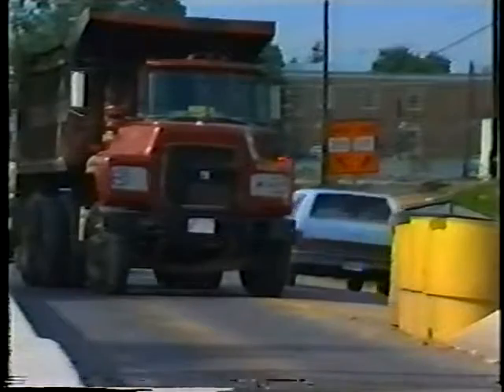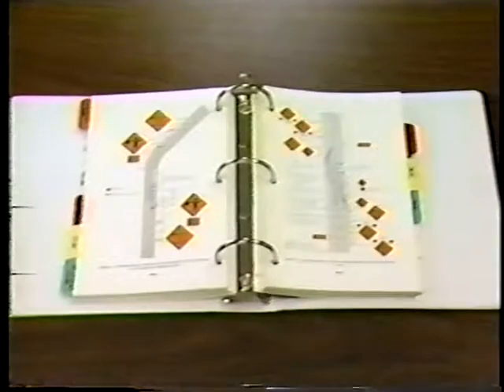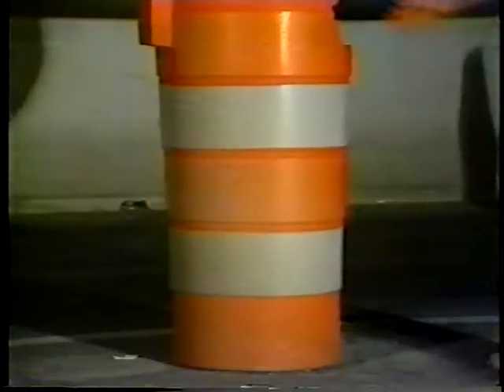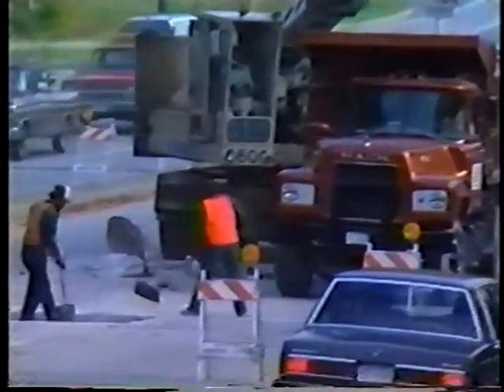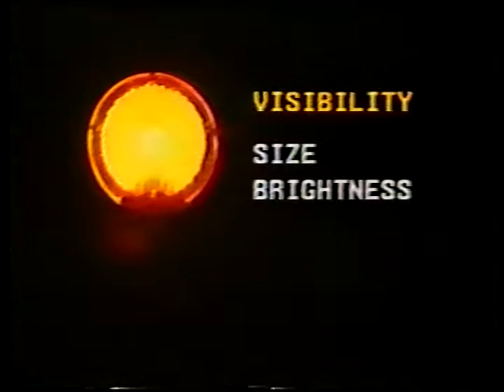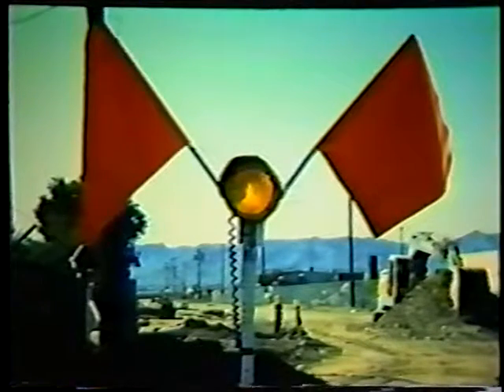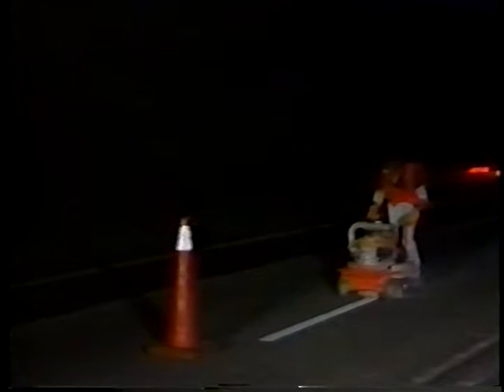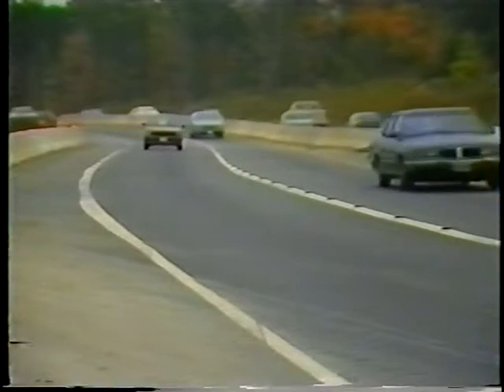VT Module 1: B (Part 3) - Nighttime Work Zone Traffic Control